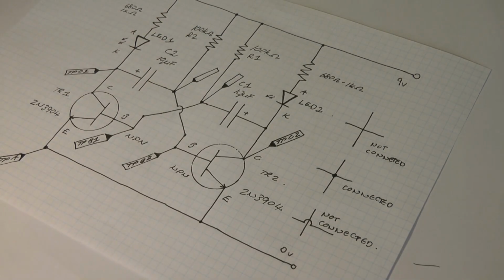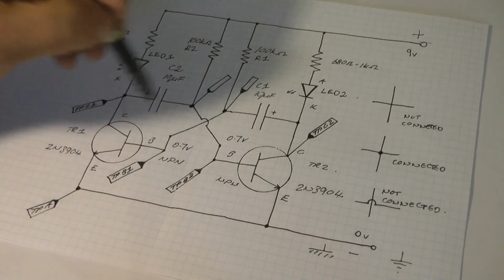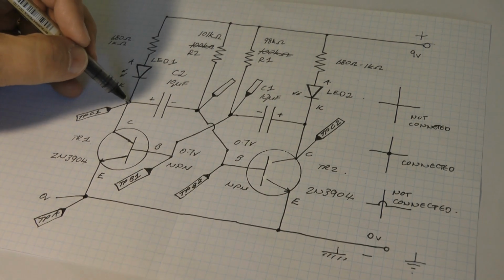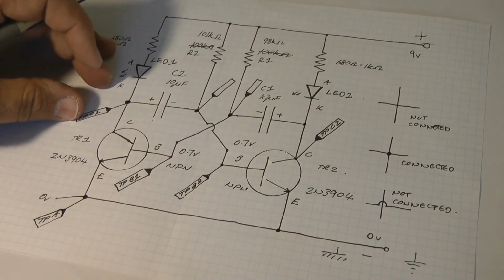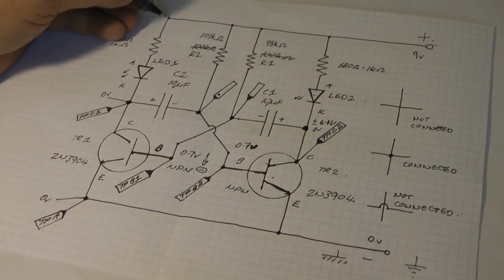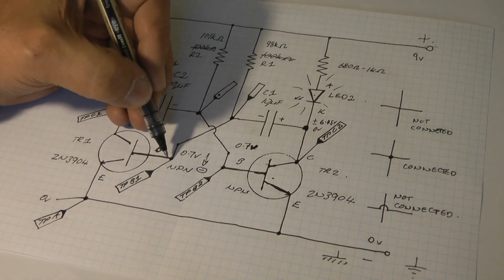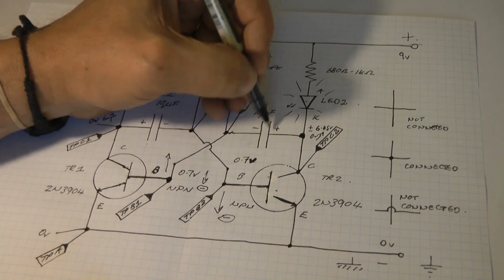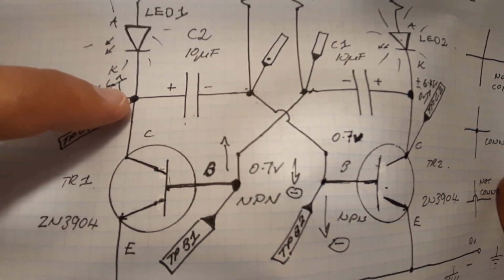EA.059 TWO LED FLASHER: PART 4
There's something quite interesting that happens inside the two transistor flasher circuit in a continuous cycle - where each transistor knocks the other down - that results in an astable multivibrator.